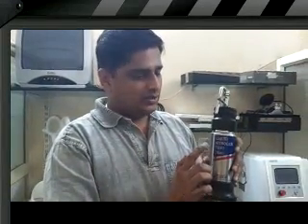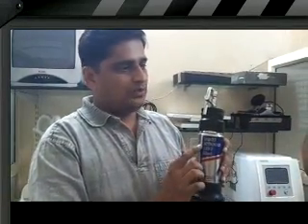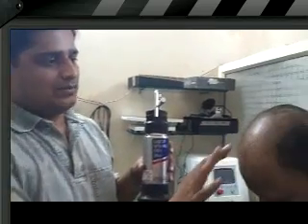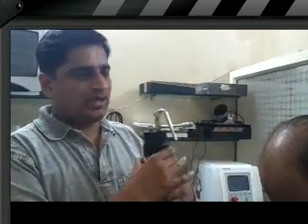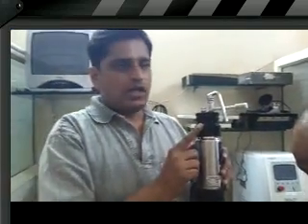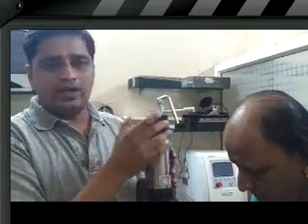Cryotherapy on Alopecia totalis by Dr Bhutada.